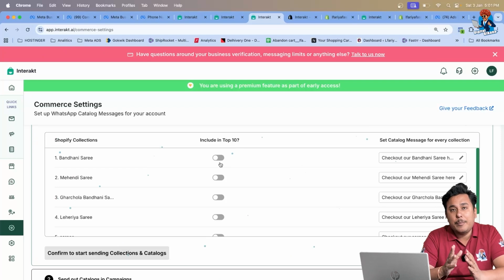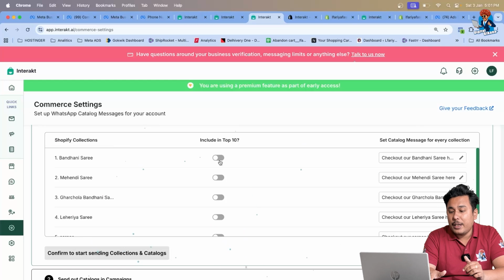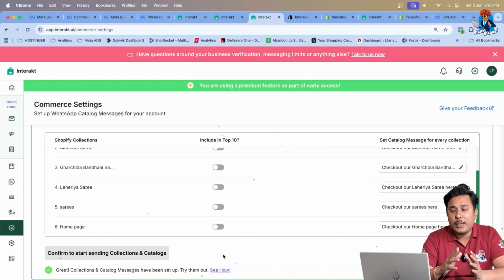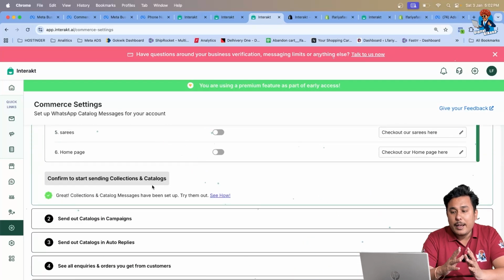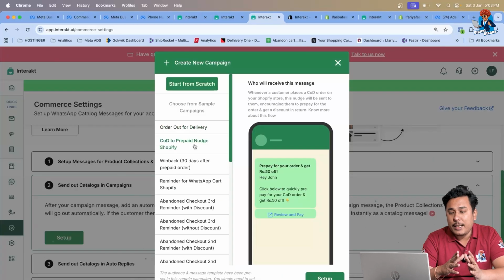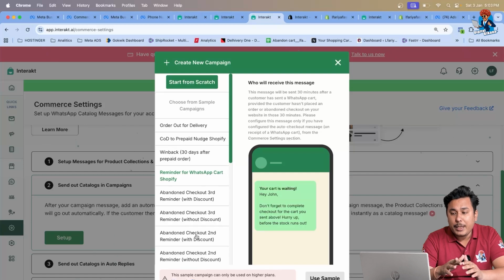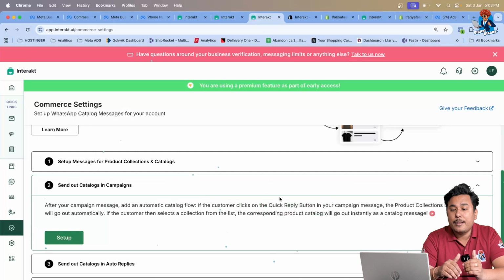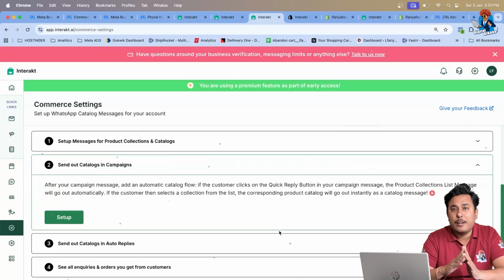How to setup Product Catalog Message on Whatsapp Business API?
Learn how to set up a product catalog message on Whatsapp Business API in this step-by-step tutorial. This video covers everything you need to know about creating and managing your product catalog, so you can streamline your Whatsapp business communication and increase sales!
Want to showcase your products professionally using WhatsApp API?
In this video, you’ll learn how to set up automated messages for product collections and catalogues using WhatsApp Business API to improve customer engagement and boost sales.

✅ What you’ll learn:

How to create product collections and catalogues on WhatsApp

How to set up automated messages for product sharing

How customers can browse and inquire about products easily

Best practices for using WhatsApp catalogue messages